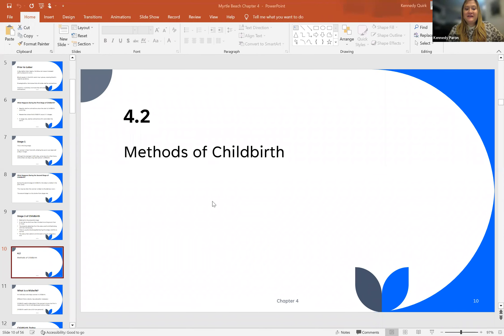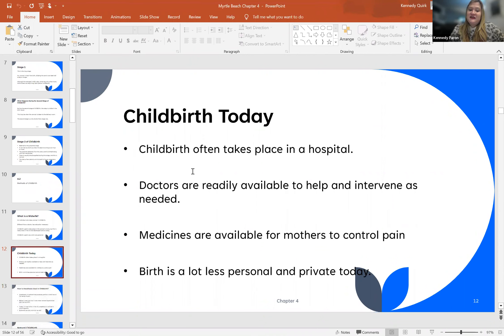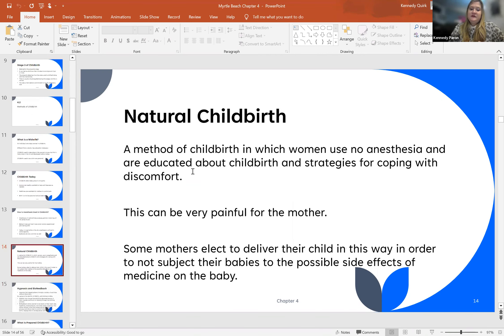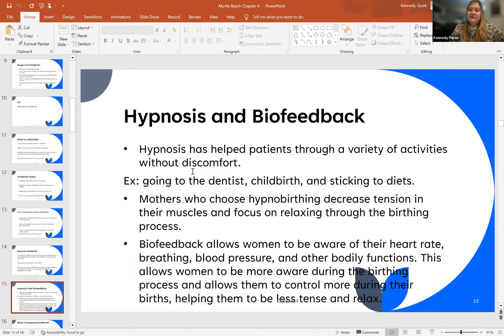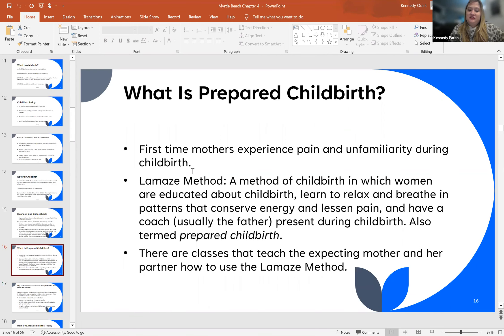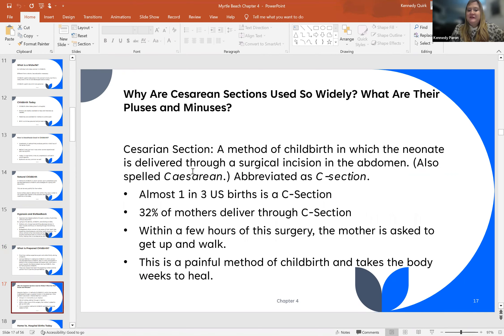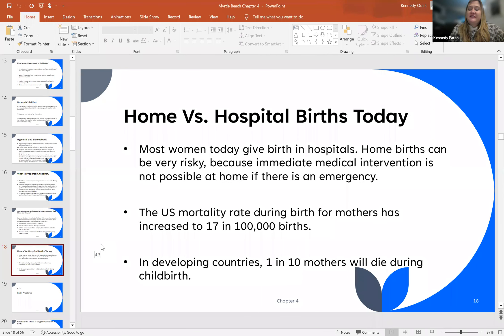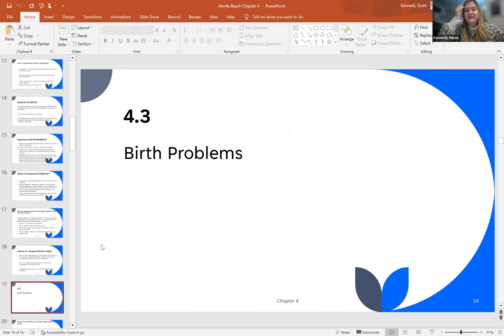Dr Paron Ch 4 Section 2